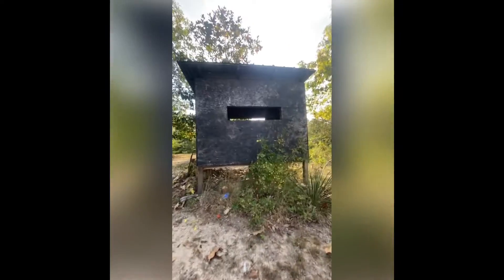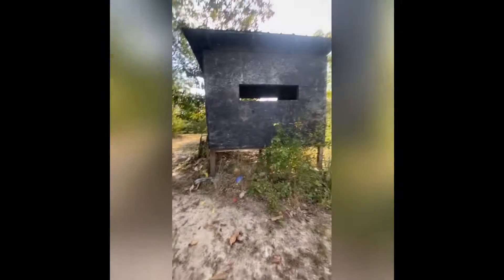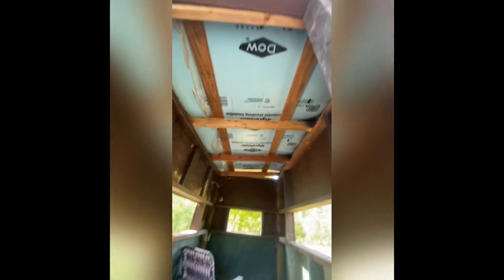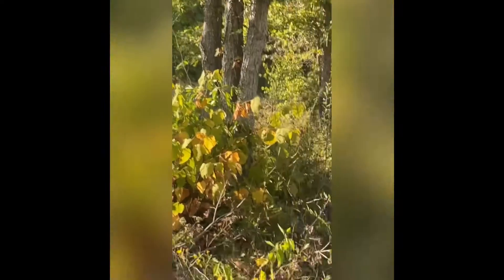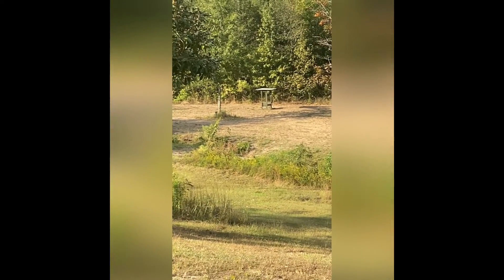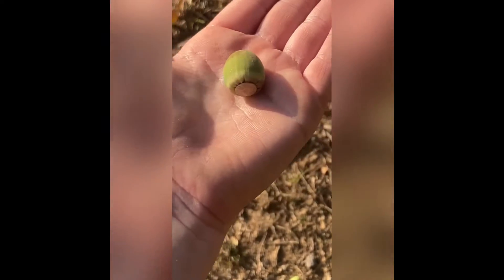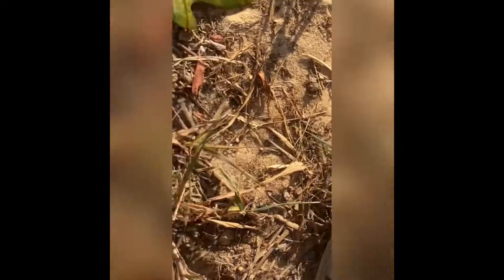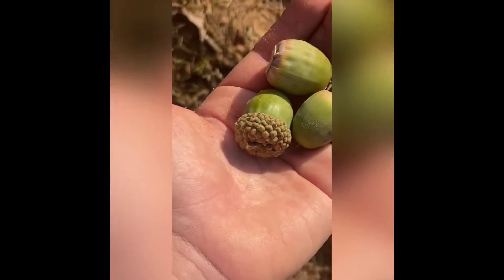Tip on hunting